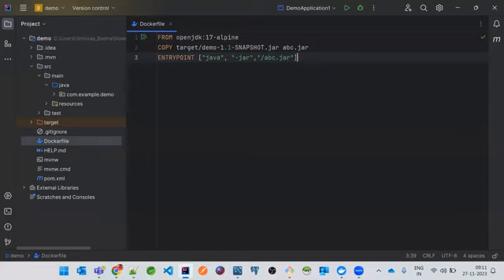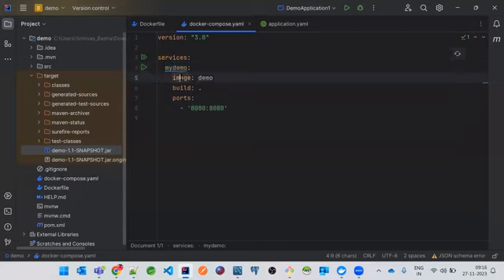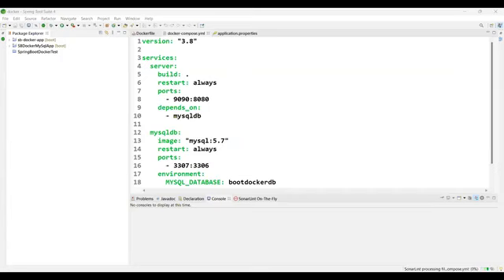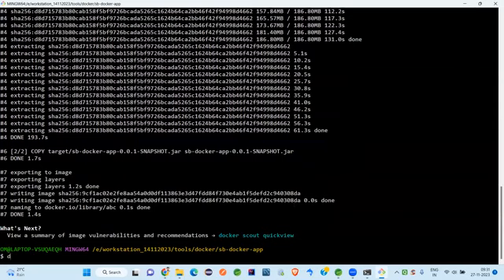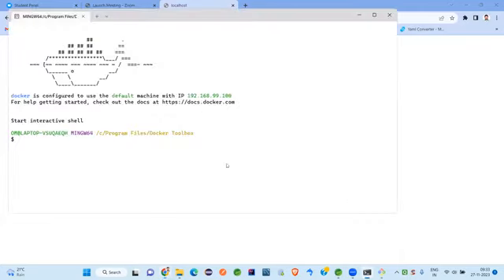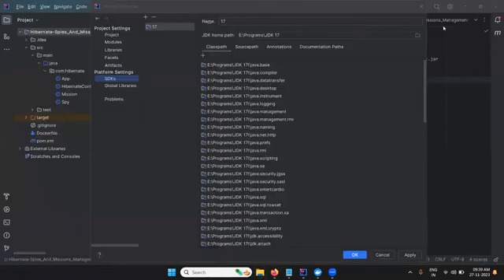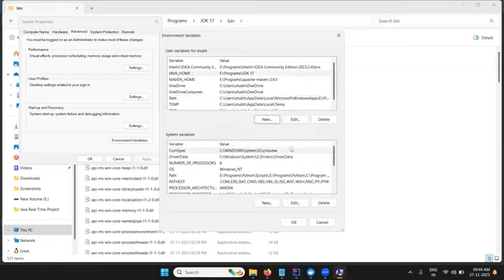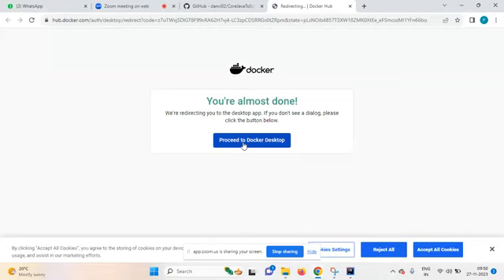Java Real Time Project Using angular spring database FRONT-END backend ful lproject part 17